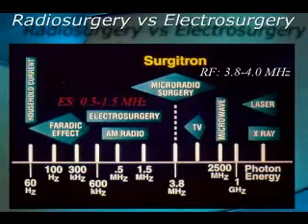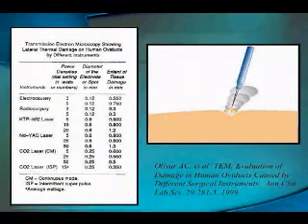Теория радиоволновой хирургии